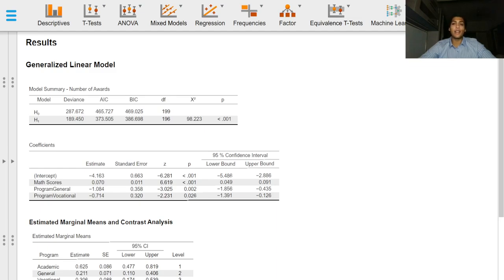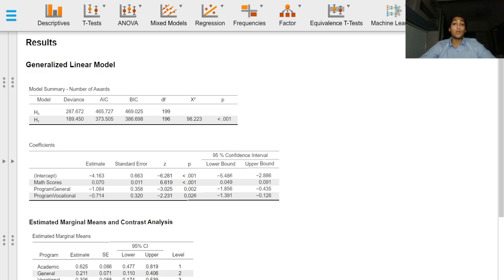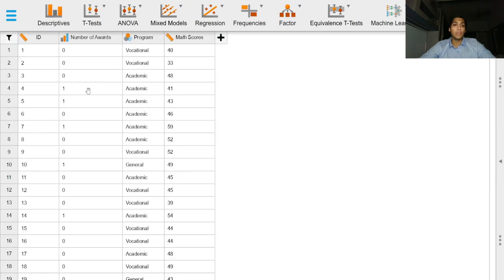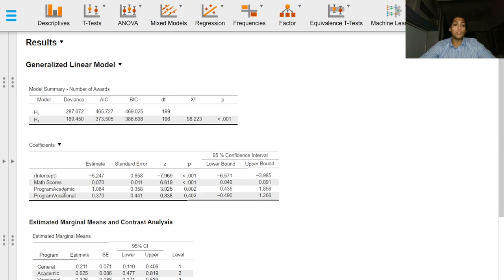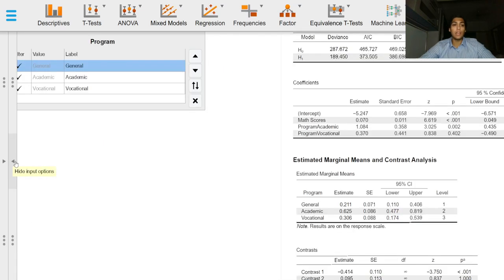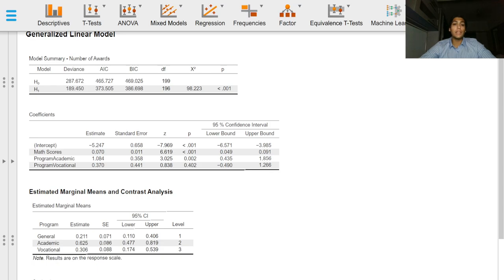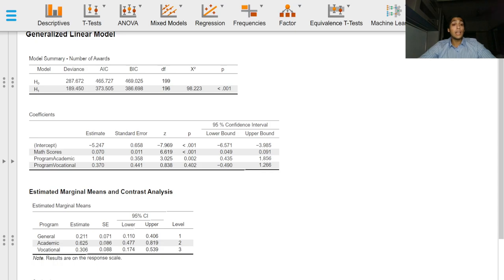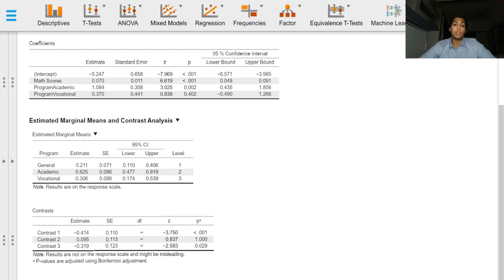3. Generalized linear models - Output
This series on generalized linear modeling in JASP endeavors to explain what generalized linear models are, when to use them, touching briefly on specifics and how to perform this analysis in JASP.